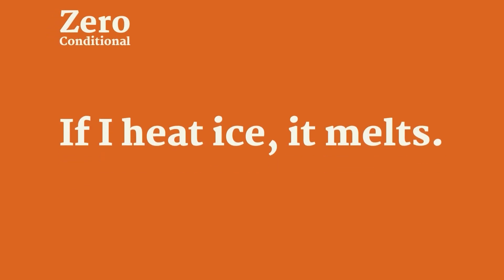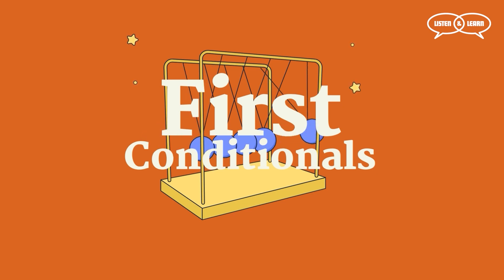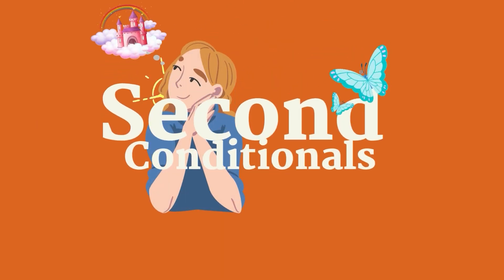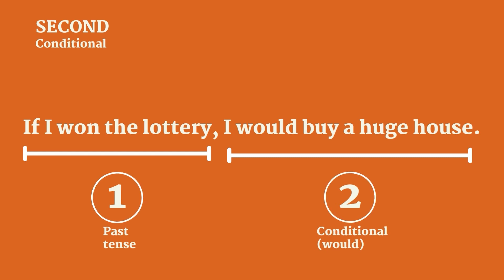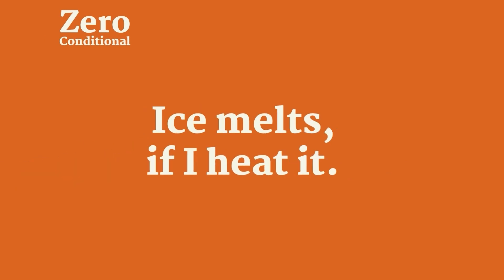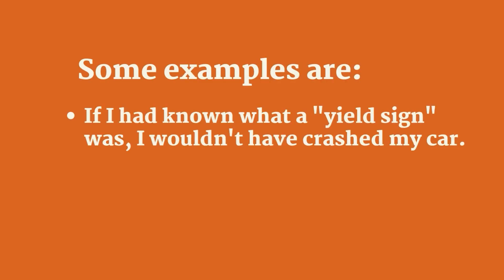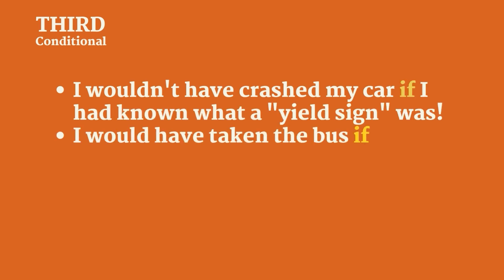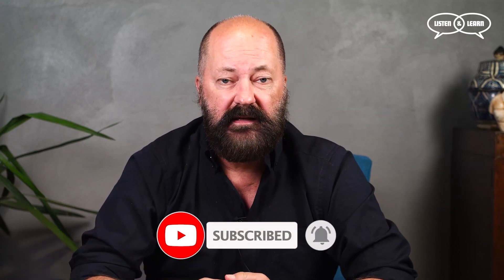Do you know how to use conditional tenses in English?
In this free English grammar lesson, our teacher John shows how the conditional tense works in English and how to use it. Conditional sentences are created with both if-then clauses and inversion. If a certain condition is met, a certain result will follow – this is what defines the conditional mood in English grammar.

Do you want to know more about advanced English grammar, check out our blog!